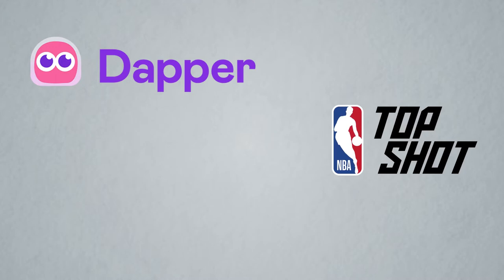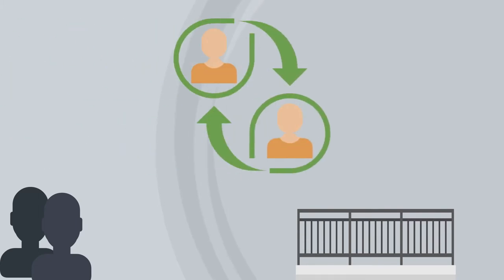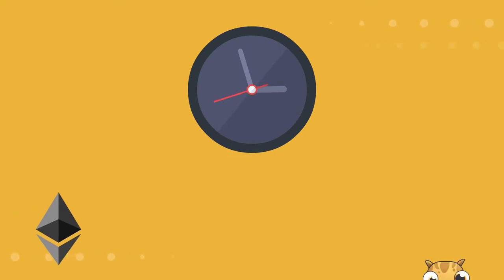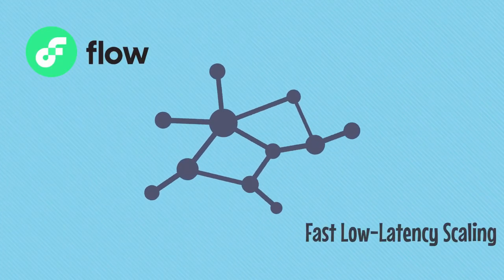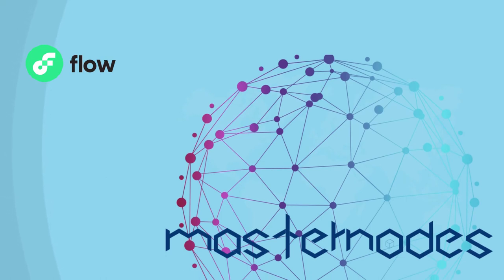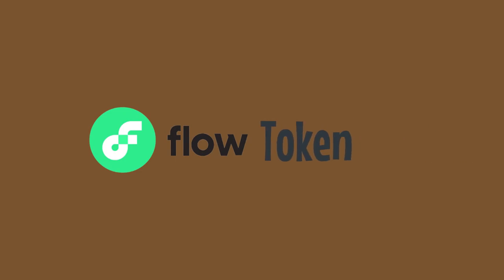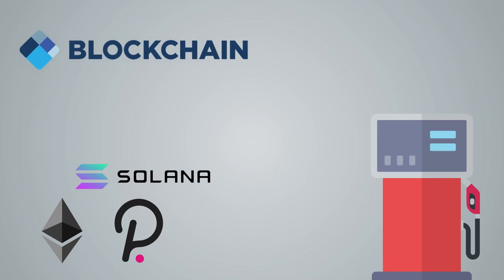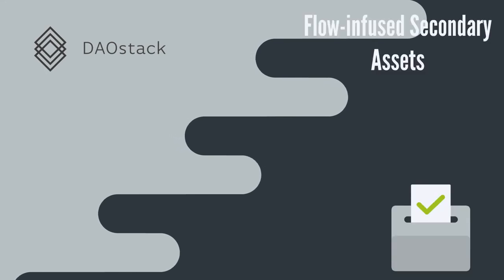What is FLOW? FLOW Crypto Explained! (Animated)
🎬 In this video, we take a look at the cryptocurrency Flow. This video has been animated with whiteboard and 2D animation.

💰Sign up to Coinbase using this link to get 10$ in free Bitcoin when you buy or sell your first 100$ of any Crypto

🗣 Narrator: Lith Dahbour (Twitter: Thunderbro17)